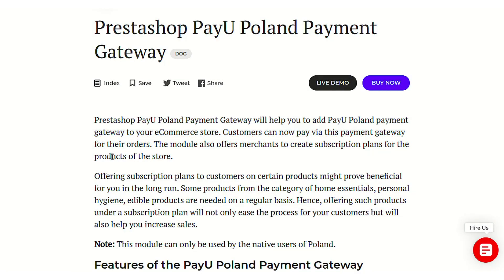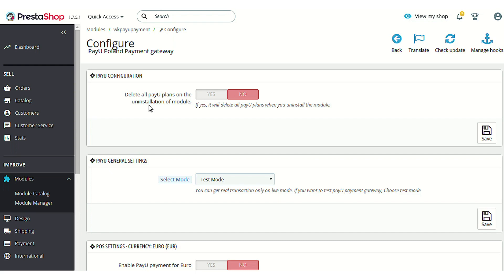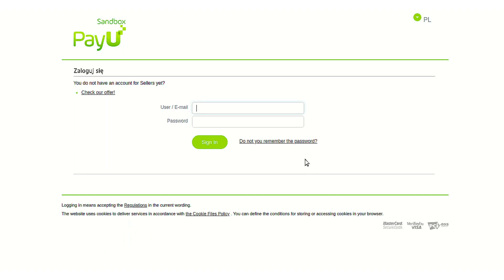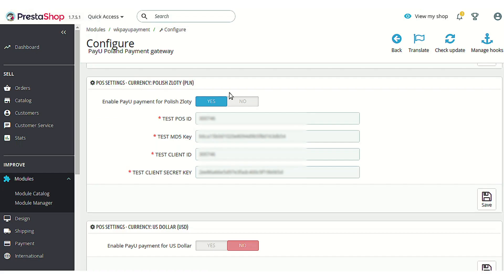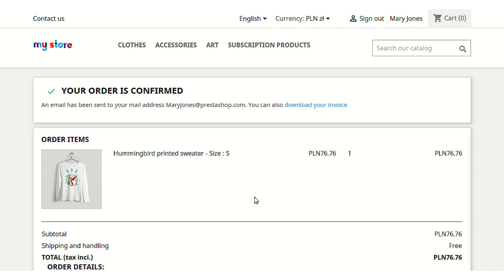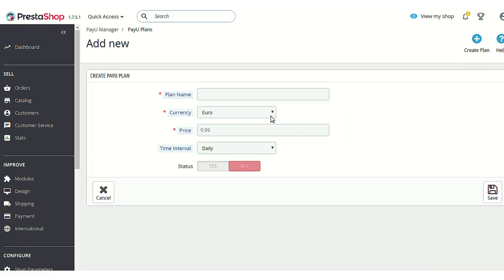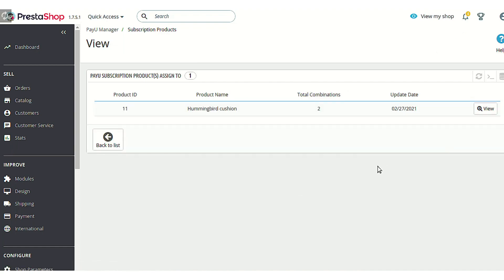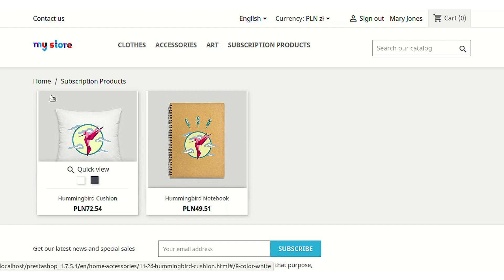Prestashop PayU Poland Payment Gateway - Workflow & Configuration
Do you want to integrate a payment method that also offers subscription functionality for your products? Yes, you read that right. Now, you can get bot these functionalities in one module itself.

Prestashop PayU Poland Payment Gateway allows you to accept the payment in multiple currencies. Apart from that, you can also choose to create subscription plans & assign multiple products to a plan. This way, your customer can use the payment method on payment for normal order as well as subscription orders both.

In case, if you want to know more about the module & its functioning, make sure to check the following links -

2. Raise a Ticket via our HelpDesk system